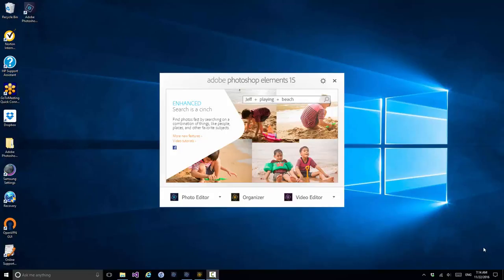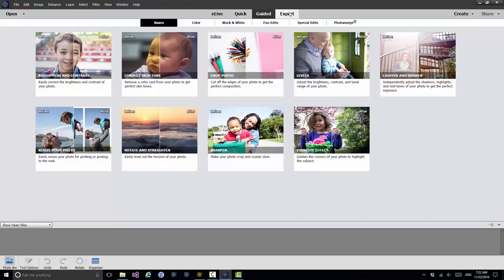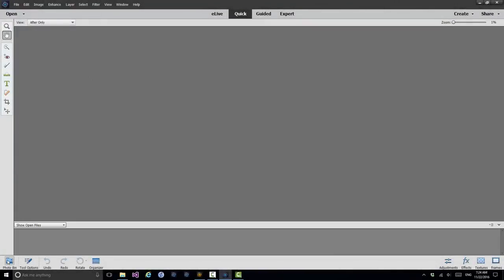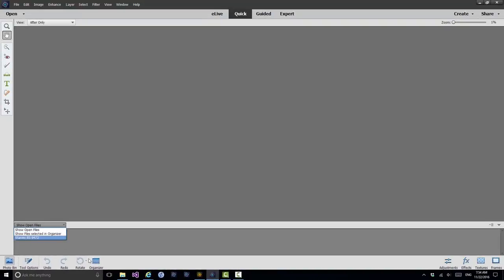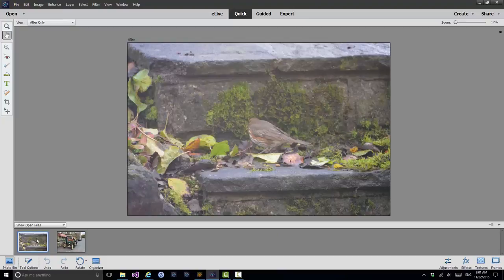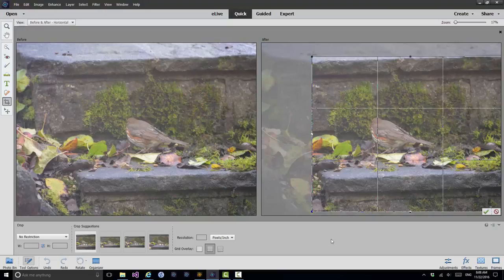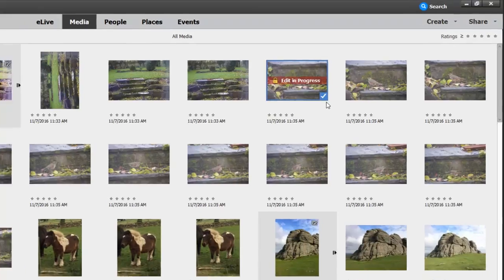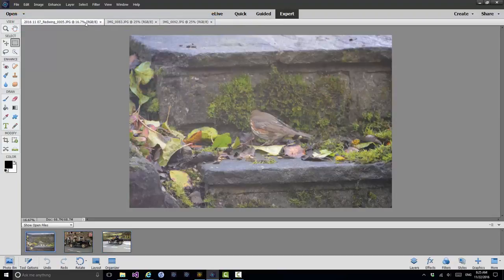1051848 027 The Editor Workspace